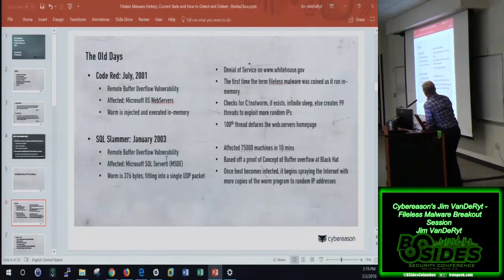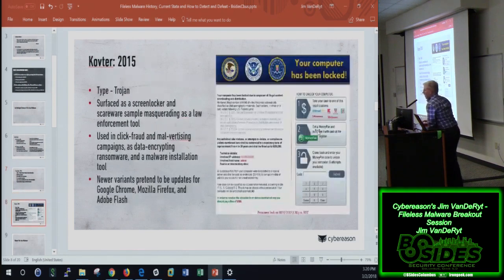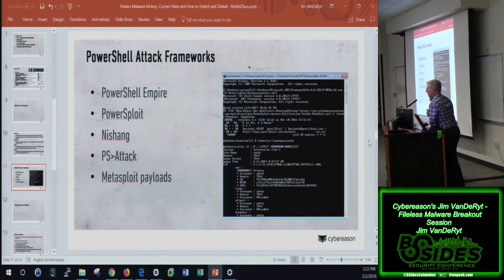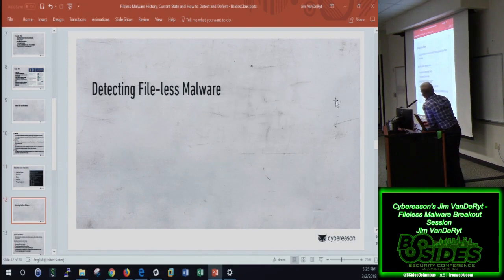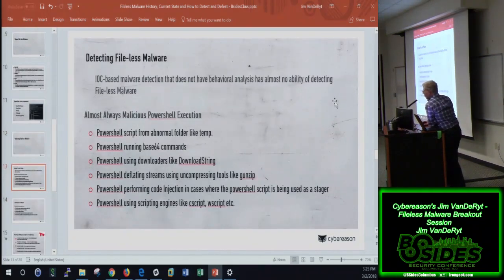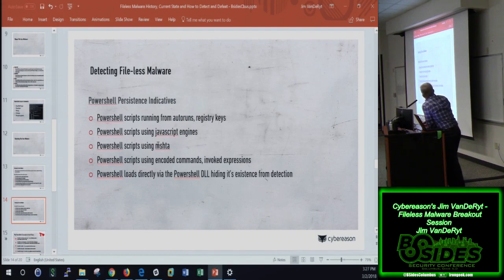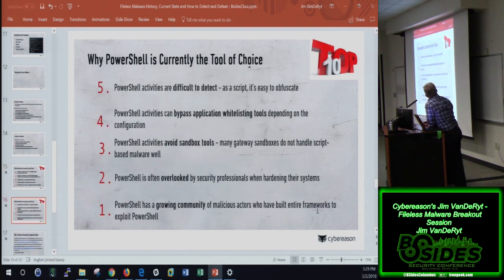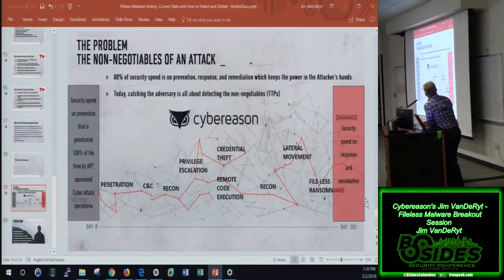P04 Cybereasons Jim VanDeRyt Fileless Malware Breakout Session Jim VanDeRyt